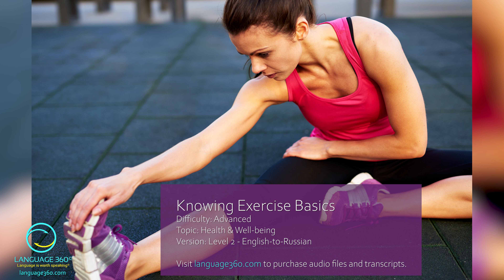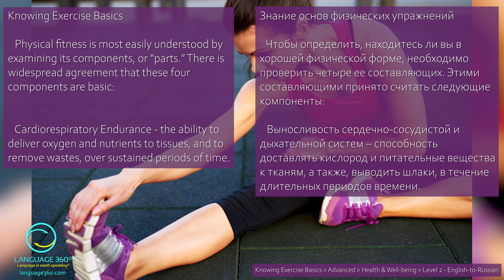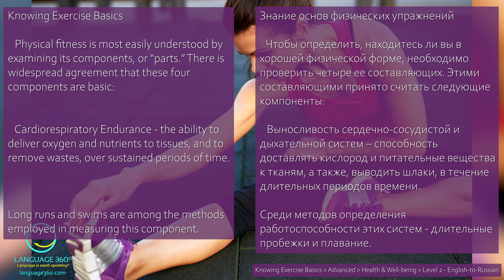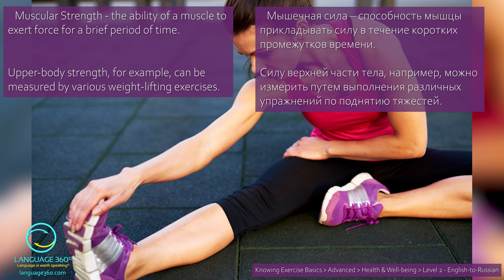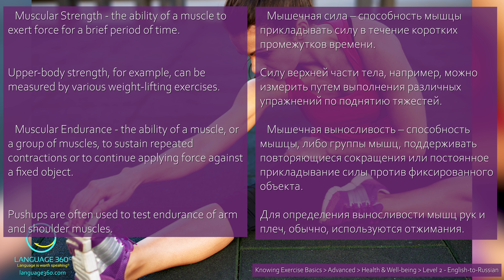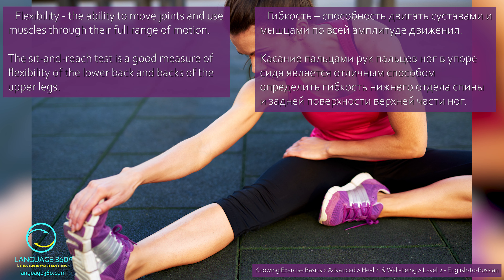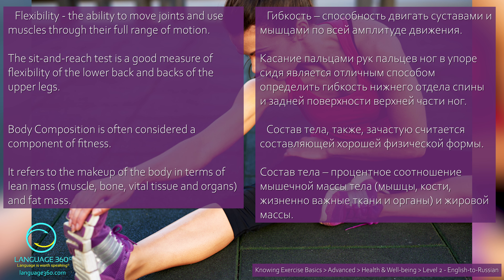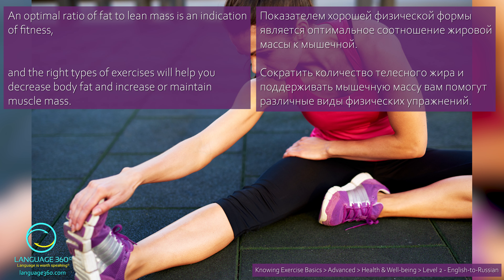Knowing Exercise Basics: Level 2 - English-to-Russian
Supplemental material for learners of Russian and English

Knowing Exercise Basics
Difficulty: Advanced
Topic: Health & Well-being
Version: Level 2 - English-to-Russian

to download audio files and transcripts associated with this content.